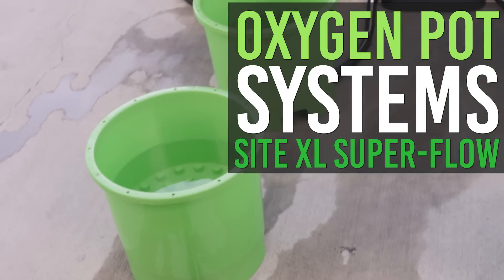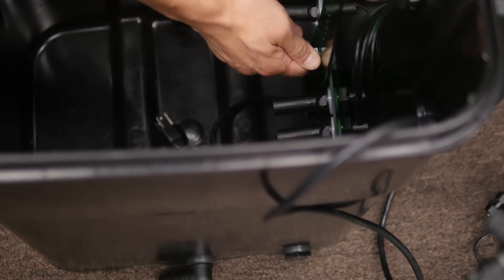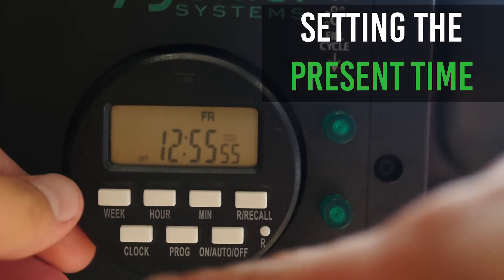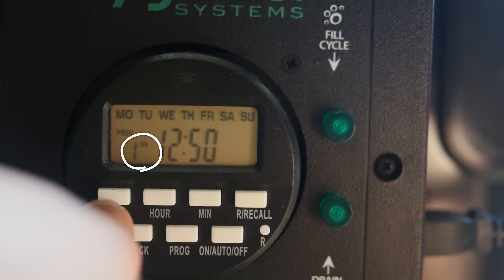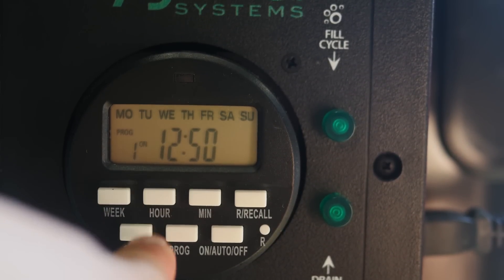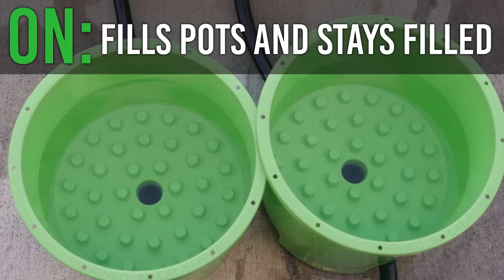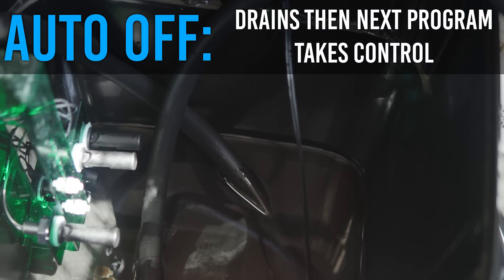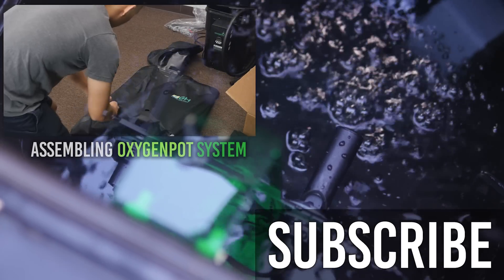How to Set Up the Oxygen Pot System Digital Timer & Set Water Level for Hydroponics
In this video, we show you how to use an Oxygen Pot System digital timer. Setting programs for automatic fill & drain during an Oxygen Pot System grow. Setting the clock as well as how to set the water level height.